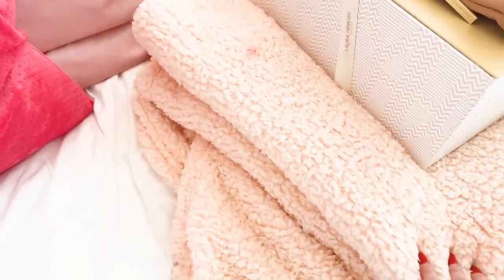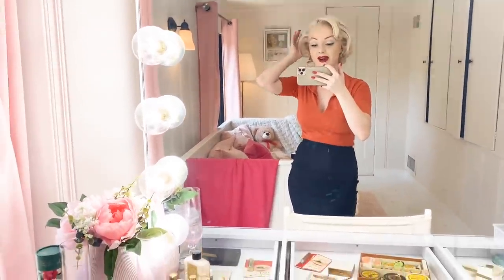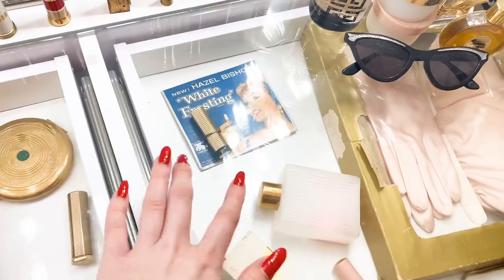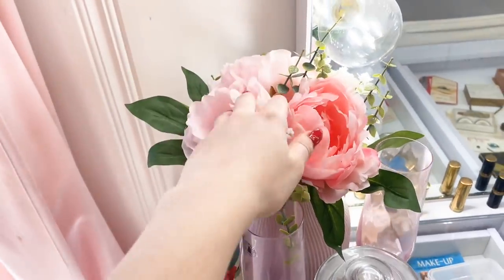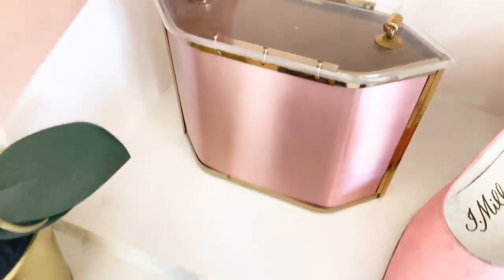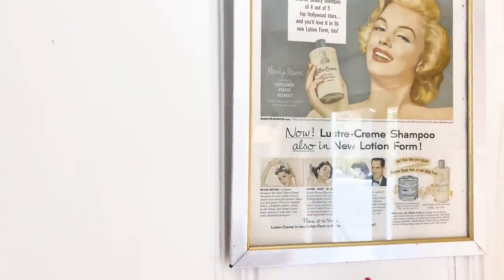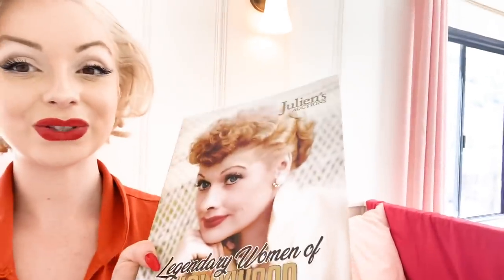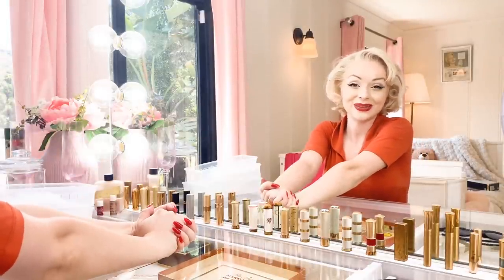TOUR OF MY 1950s BEAUTY ROOM!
Hello Angels 🥰❤️

This is a tour of my 1950s beauty room! I use this room everyday to get ready!

Hugs, kisses & a whole lotta love ❤️

Jasmine

xx
X

tour, 1950svintage, oldhollywood